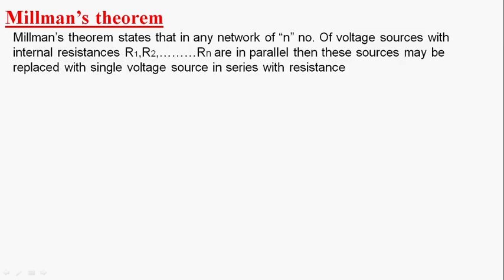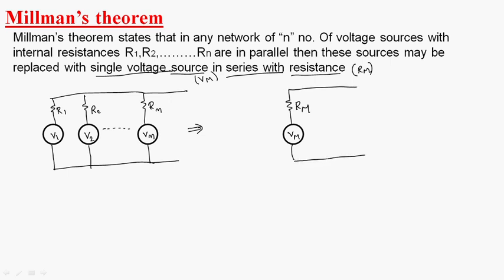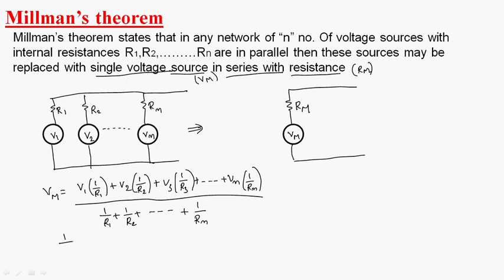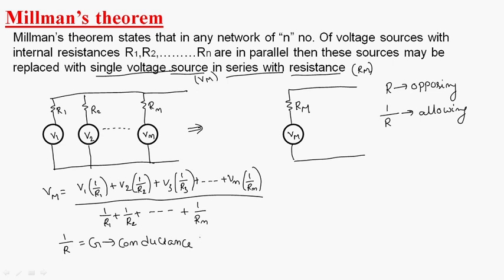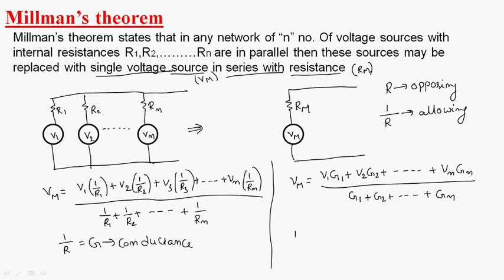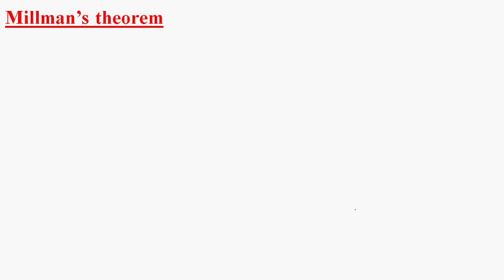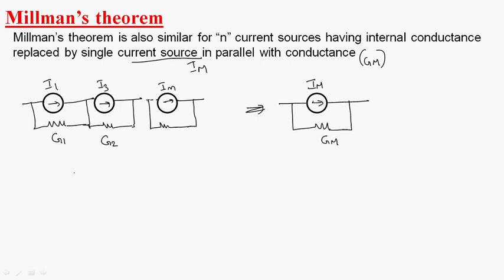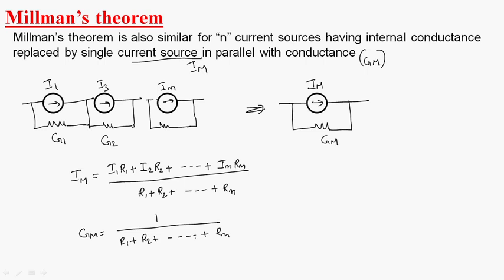Millman's theorem | Electrical Circuits | Lec-29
Electrical Circuits
Introduction to Millman's theorem